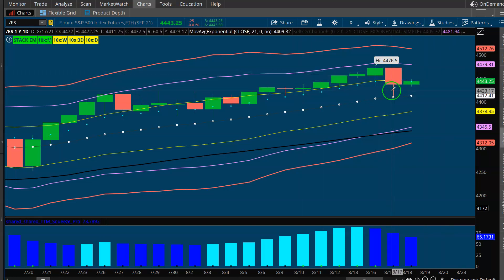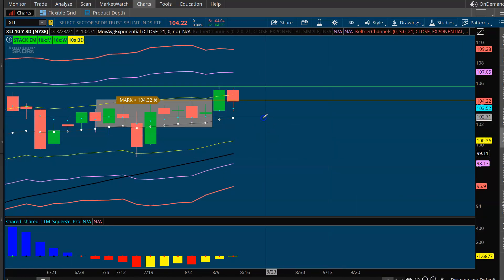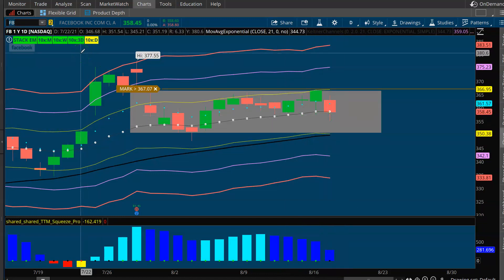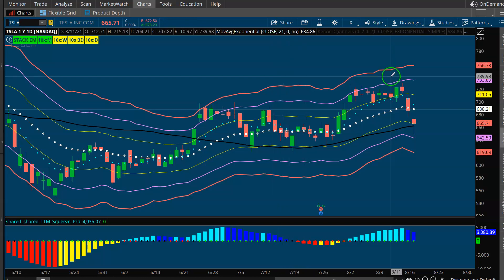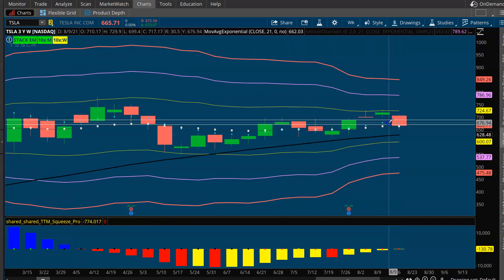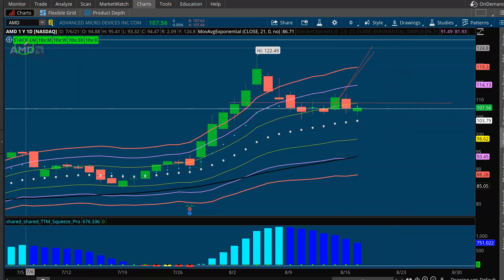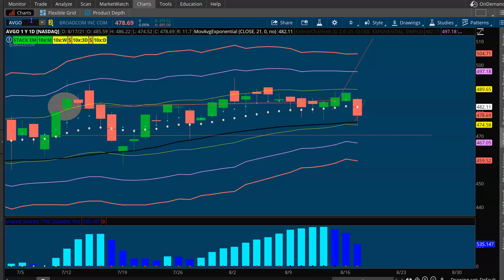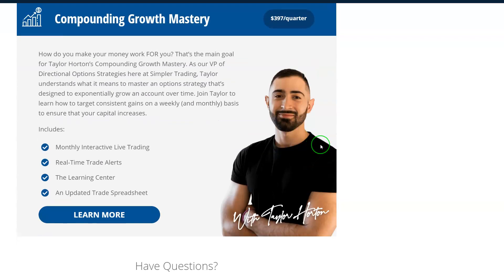Options Trading Pre-Market Prep: 8/18 | Focused Trades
Family-duty calls this morning, so I while I won't be able to host our usual live session, here's a quick walk-through of the setups I am currently trading and keeping an eye on. We'll be back to our regularly scheduled programming on Friday, and I either myself or Chan will see you all then! For now, I'll be keeping an eye on $XLC, $XLI, $IYR, $XLK, and of course, good 'ole $TSLA.

✅ Join Taylor's Compounding Growth Mastery for weekly trade alerts, watch lists, and live trading sessions!

✅ Sign Up for Taylor's Compounding Growth Technique class (with a bonus Intro to Credit Spreads course) and learn how to trade these setups:

✅ Sign Up for the FREE Focused Trades Newsletter for more insights on the market here:

✅ Trade live with us Monday-Friday in the Simpler Trading Options Room!**